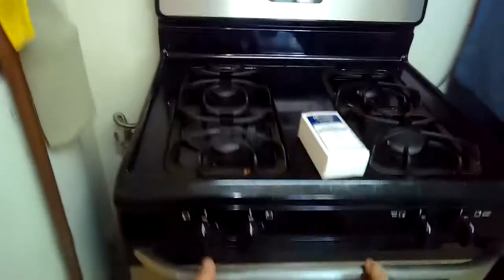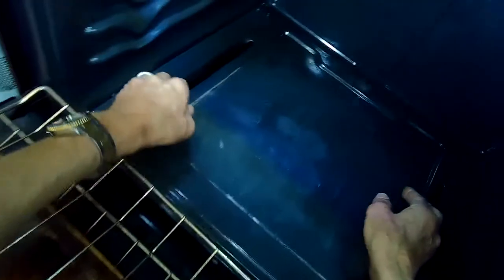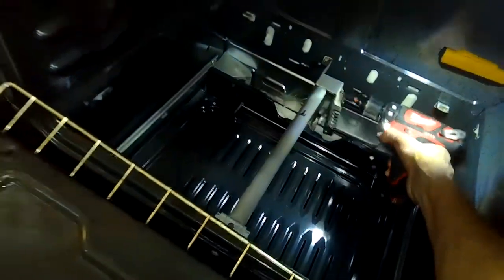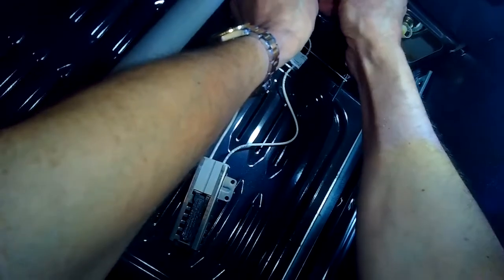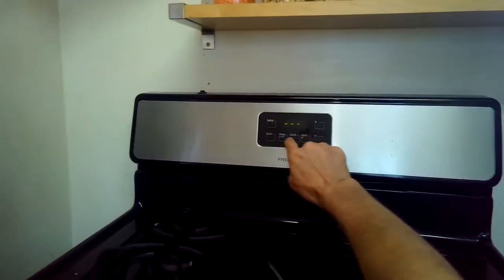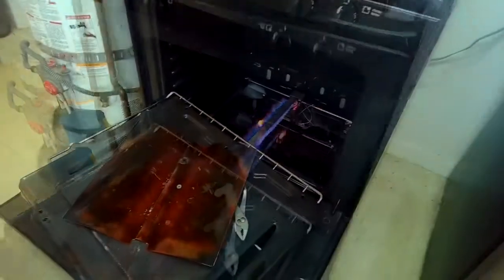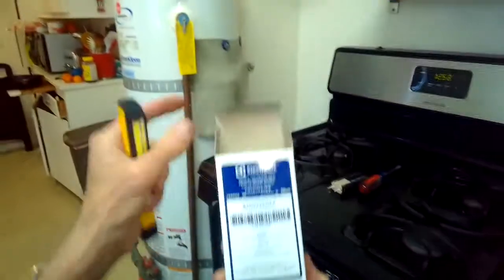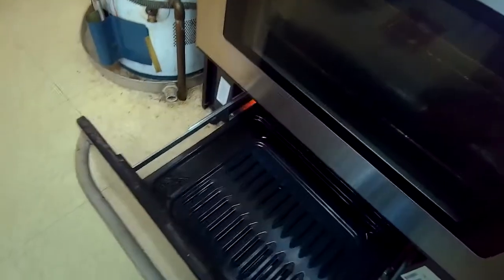🔥Frigidaire Gas Oven Not Heating Up— EASY, QUICK FIX🔥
Easy tutorial video on how to replace a defective bake igniter in under 20 minutes.

Produced by Scott the fix-it guy with over 27 years of repair experience.